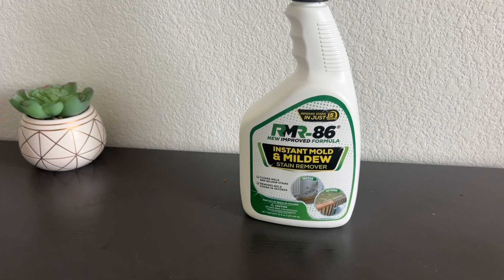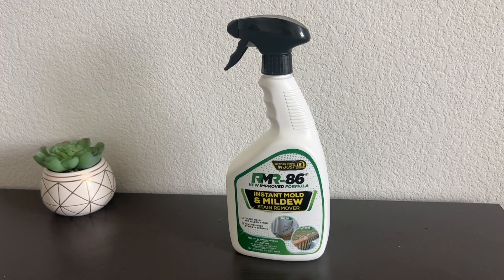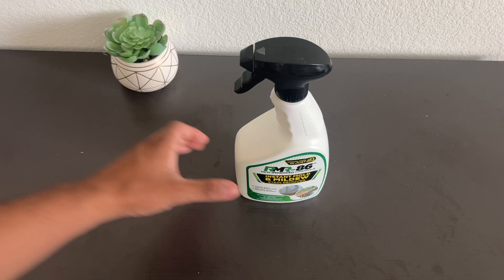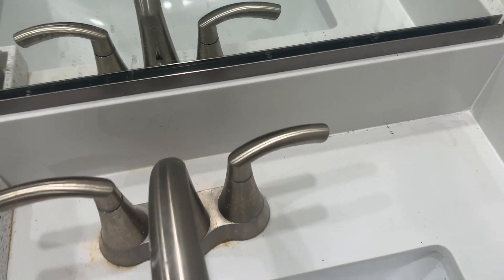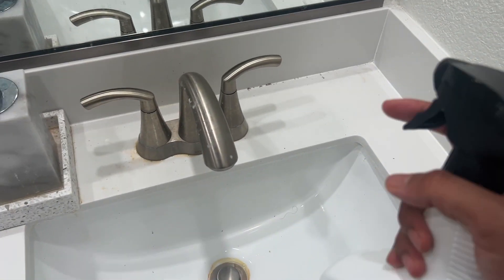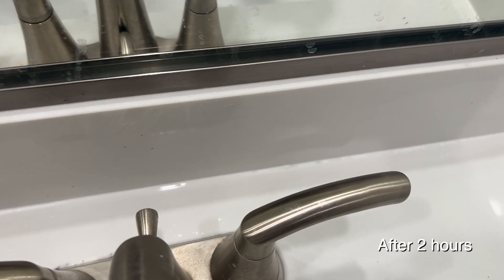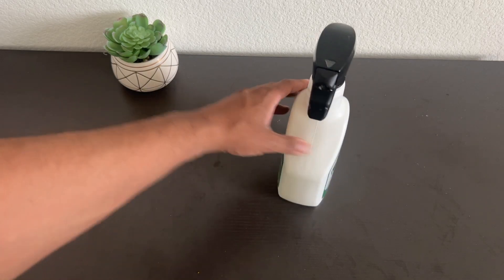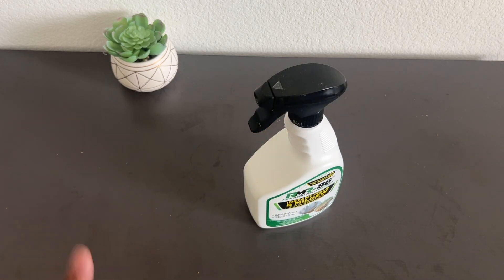Real word test of RMR-86!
RMR-86 Instant Mold and Mildew Stain Remover Spray - Scrub Free Formula, 32 Fl Oz